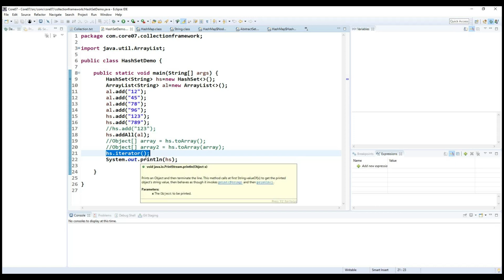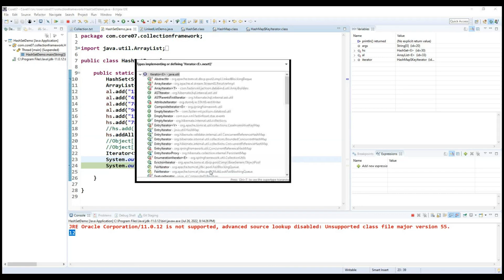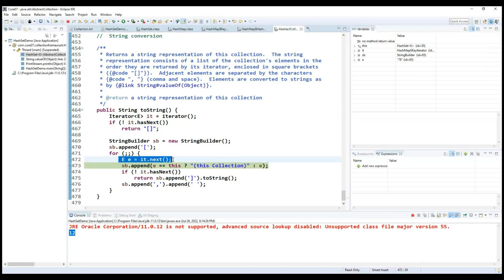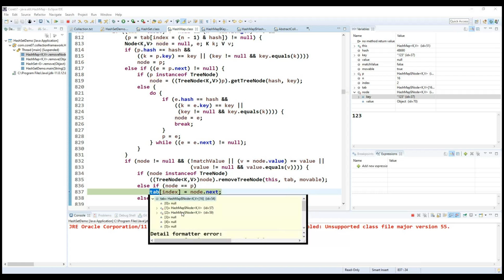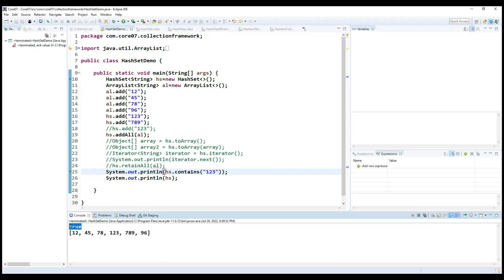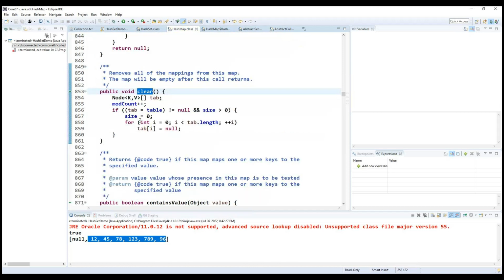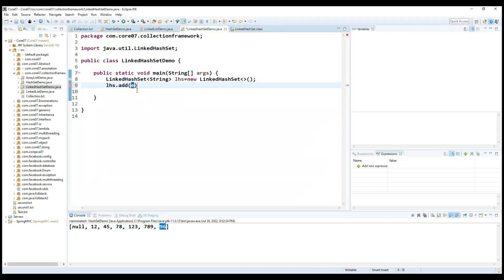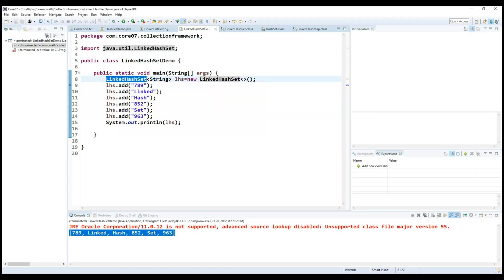collection framework part-8